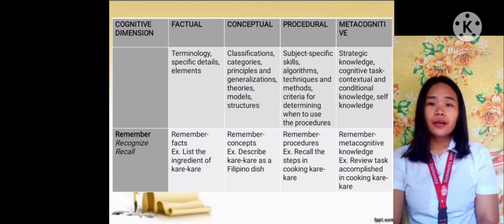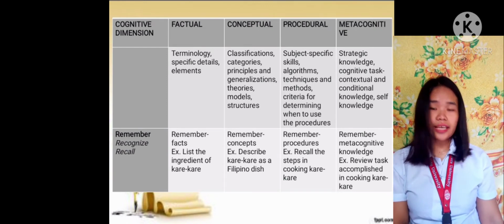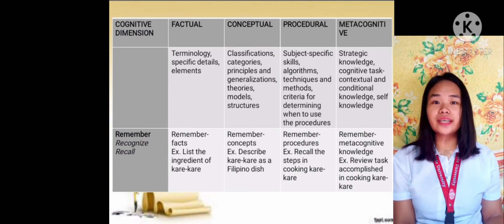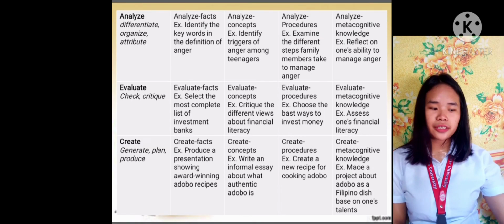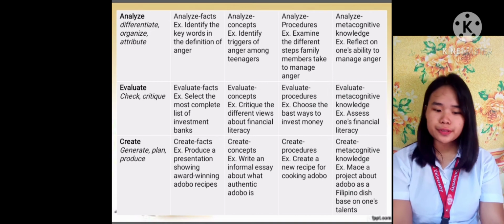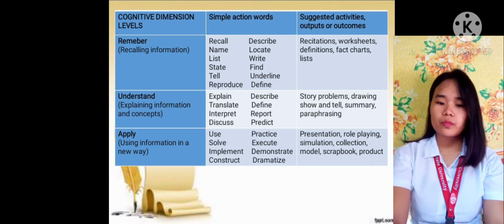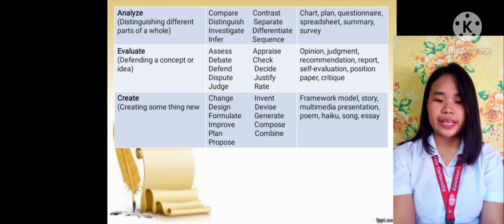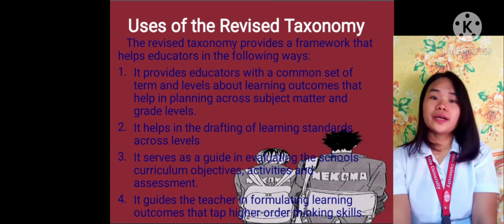The Revised Taxonomy- Part ll